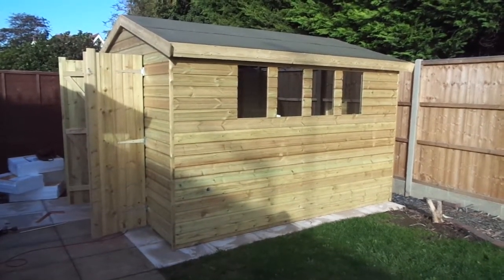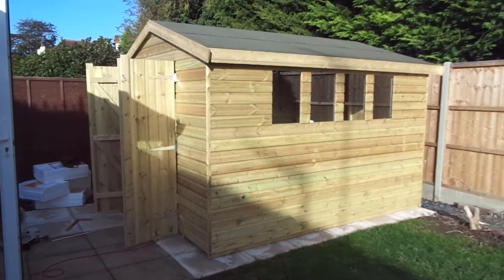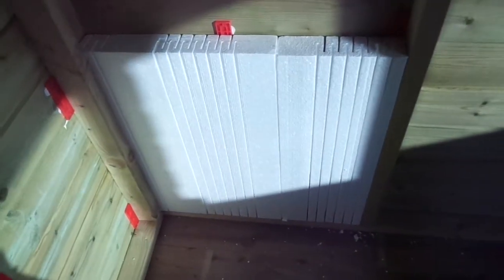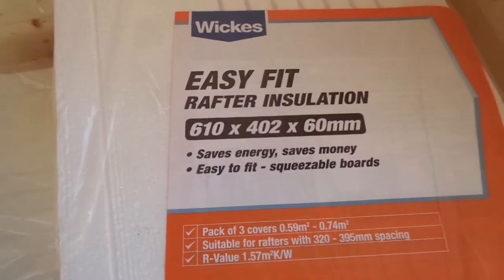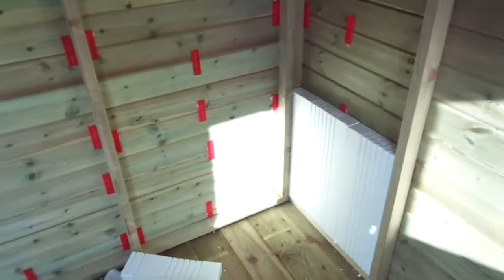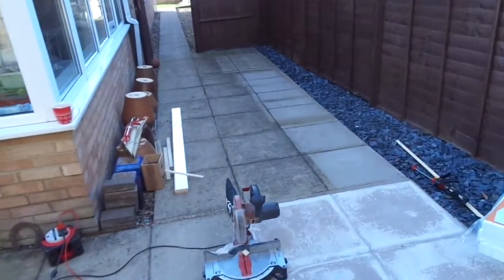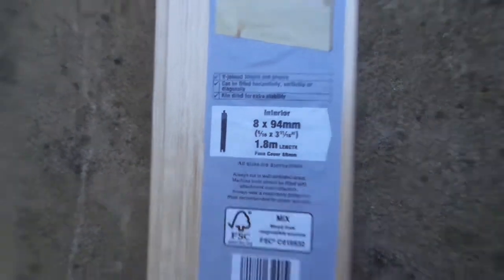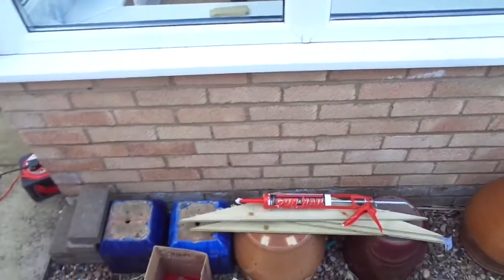Insulating and boarding a shed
from qualitygardenbuildings123, EBAY.